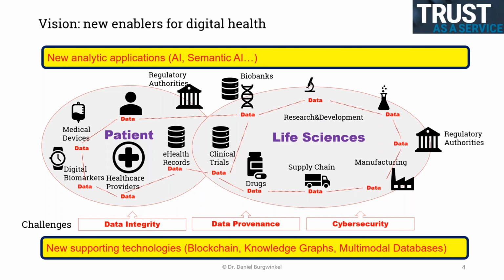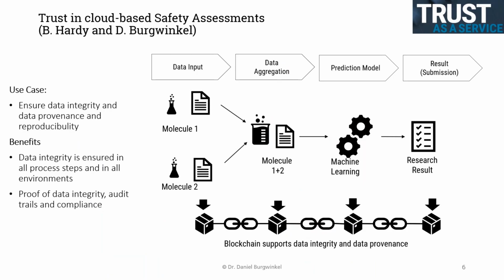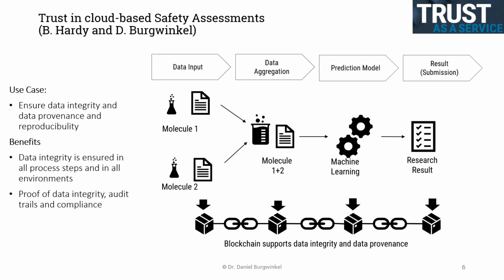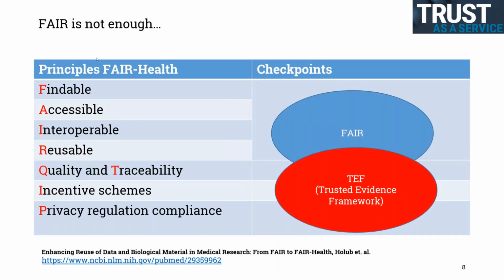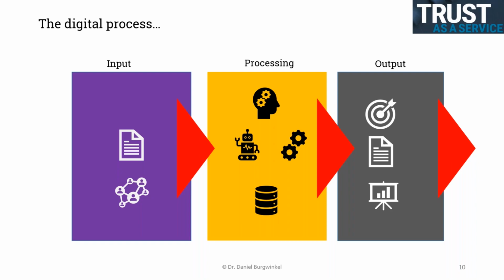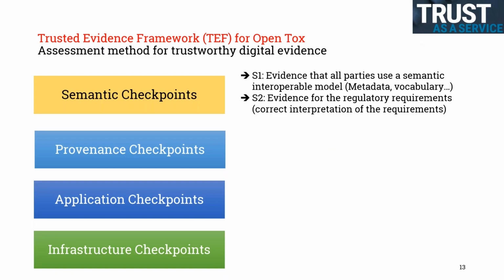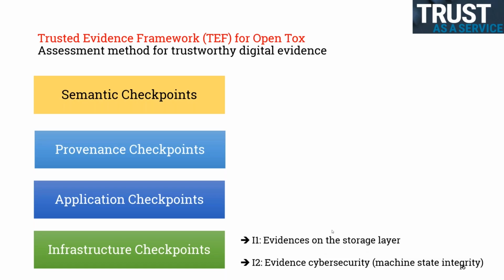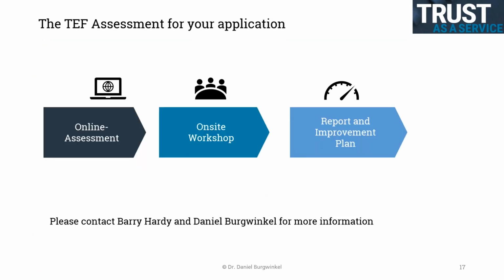Utilizing blockchain technology to offer “trust as a service”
OpenTox Webinar 01/09/2020

Presented by Daniel Burgwinkel (KRM Competence Center).

Cloud-based platforms speed up the process of developing products and open new opportunities for Safety Assessments and the collaboration between research partners and regulators. One the other hand concerns about cyber-security, tampered data integrity and reproducibility issues arise. The talk gives an overview of the challenges of data integrity, data provenance and reproducibility and proposes a set of principles and best practices that can be applied in addition to the FAIR principles of the research community (findability, accessibility, interoperability and reuse of digital assets). As an example, the design of a cloud-based testing platform is presented, which utilizes blockchain technology to offer “trust as a service”.